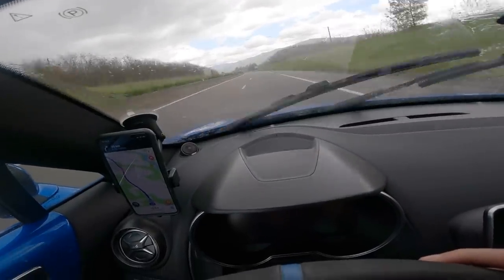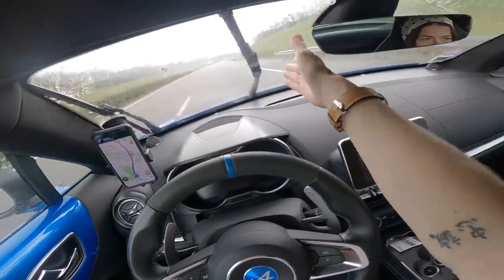1,000 MILE ROADTRIP IN THE ALPINE A110 !! (Bridgestone Potenza Sport Review)